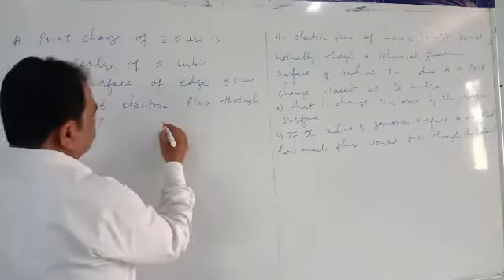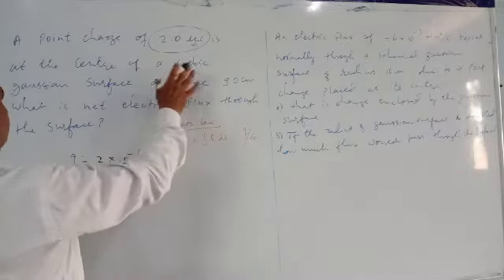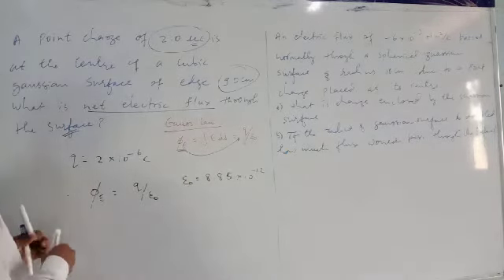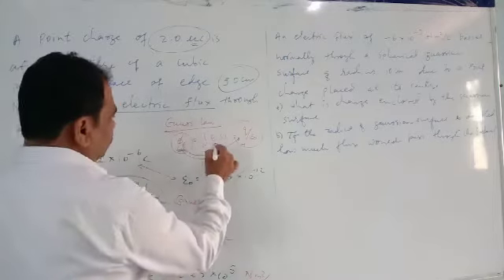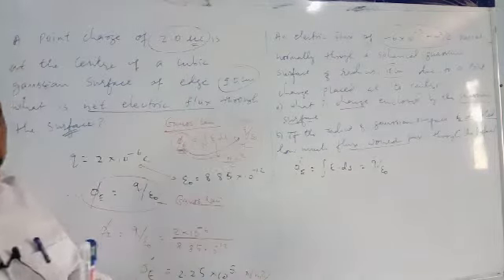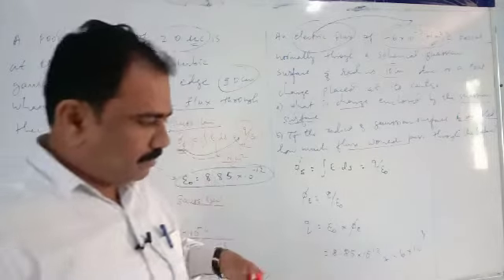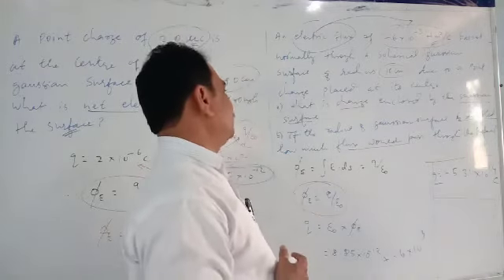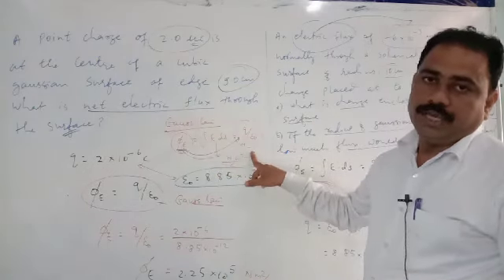problems on GAUSS law